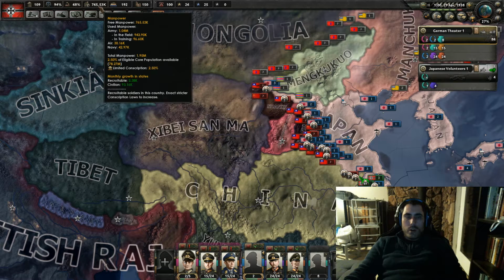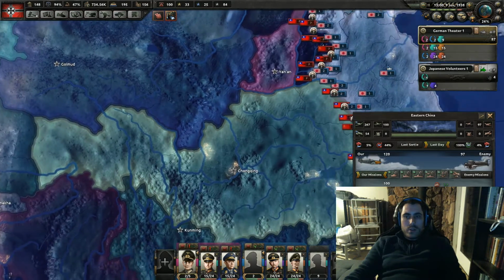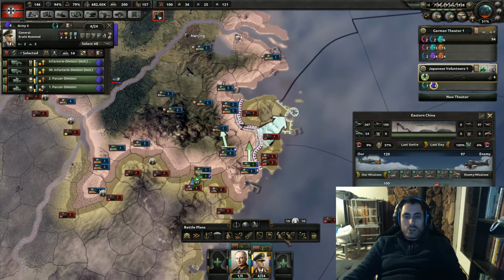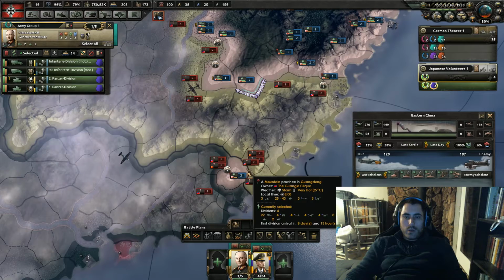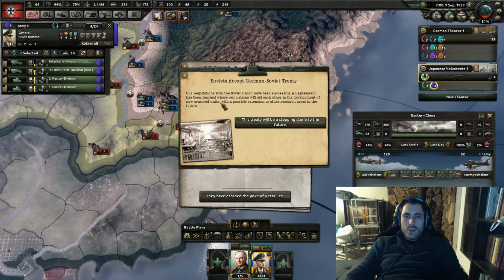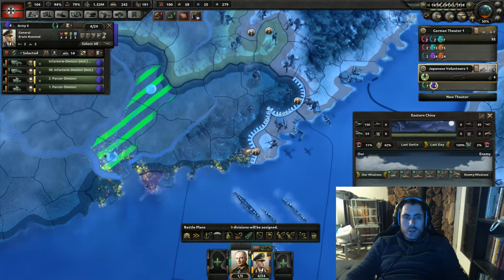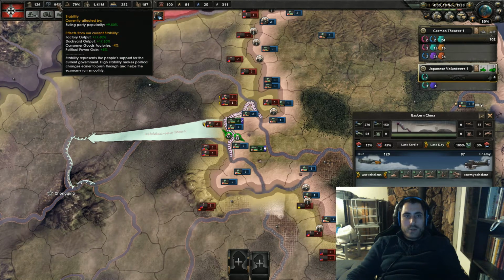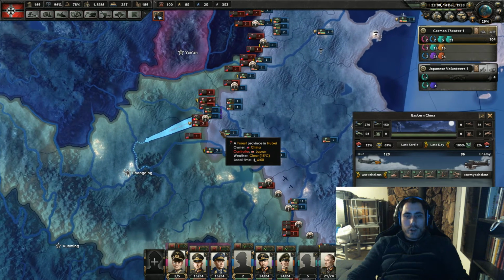Dire Yeti HOI4 Waking the Tiger ep 7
Hearts of Iron 4 with Waking the Tiger DLC game play. Playing as Germany starting at the 1936 scenario, highlighting the new and updated features.This play-through draws the war in China to its end game, and we are now in the twilight before our war begins.